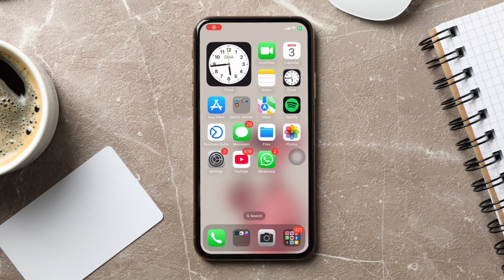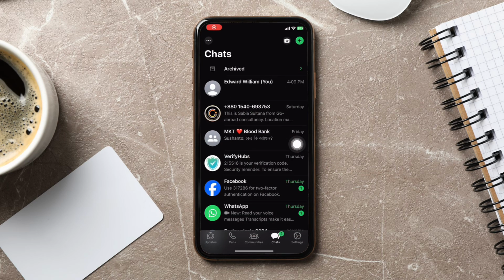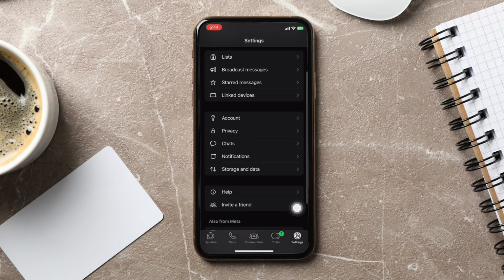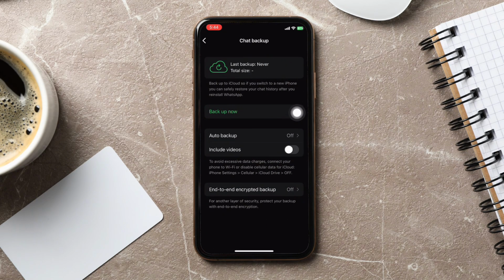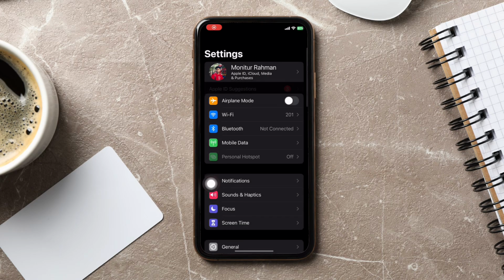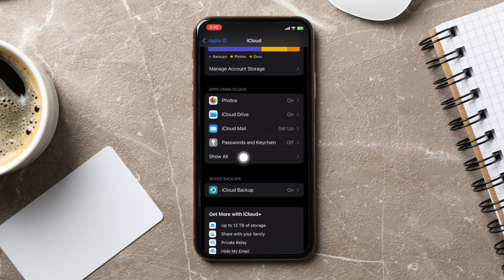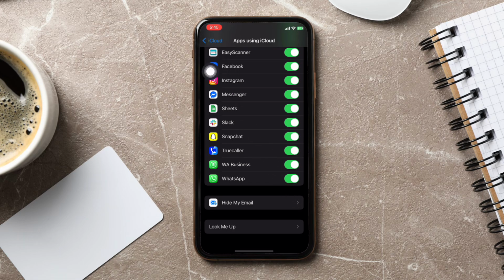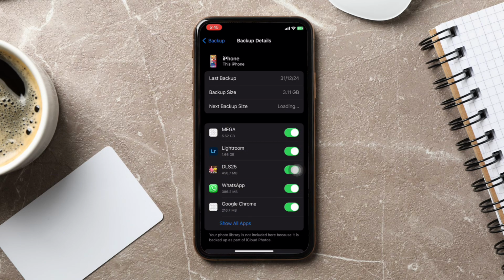How To Restore Chats In WhatsApp 2025 (iPhone & Android)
Ever accidentally delete your WhatsApp chats and feel like you've lost a part of your life? I totally get it. Restoring chats in WhatsApp can seem daunting, but trust me, it's easier than you think. In this video, I walk you through the exact steps to recover those precious messages, whether you're switching phones or just need to get back those deleted conversations. From backing up your chats on Google Drive or iCloud to restoring them effortlessly, I've got you covered. Plus, I'll share some handy tips on ensuring you never lose your WhatsApp messages again. Whether you're an Android user or rocking an iPhone, this guide is perfect for getting your chat history back in no time. Don't let missing messages stress you out—let's dive into restoring your WhatsApp chats like a pro!